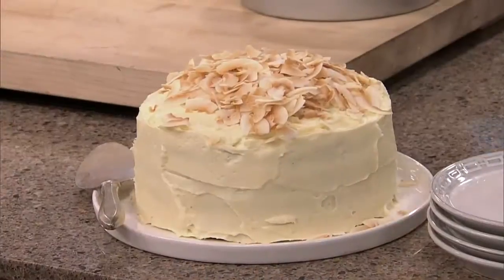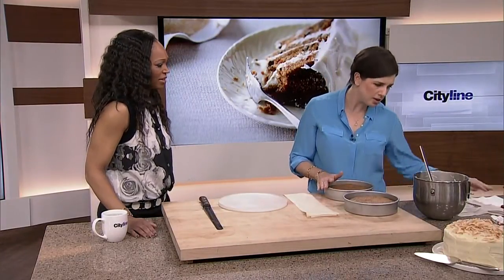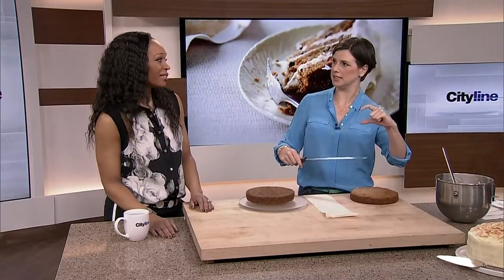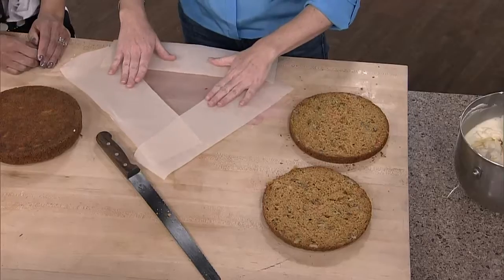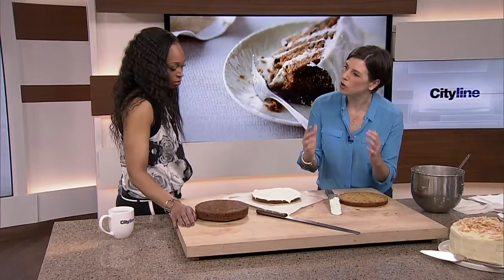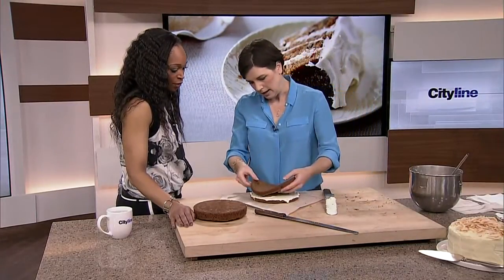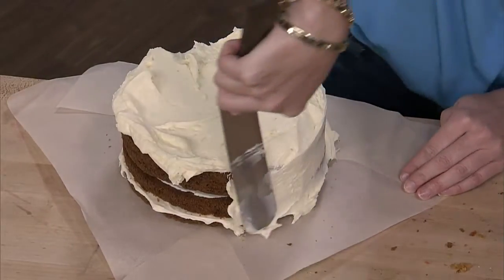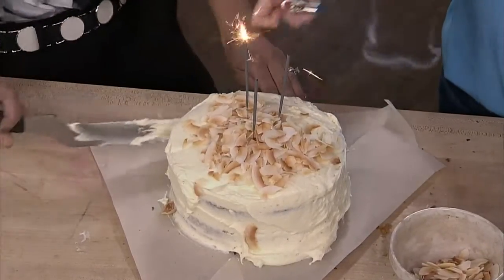Carrot cake with white chocolate icing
A rich, white chocolate cream cheese icing tops this decadent cake from Claire Tansey. Try it out for your next party!